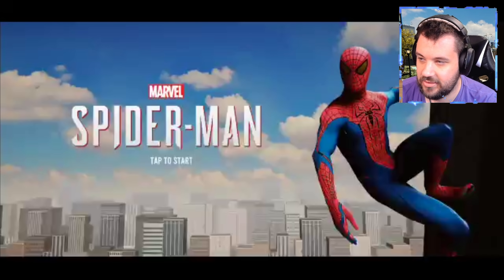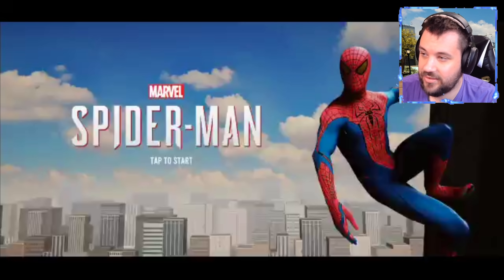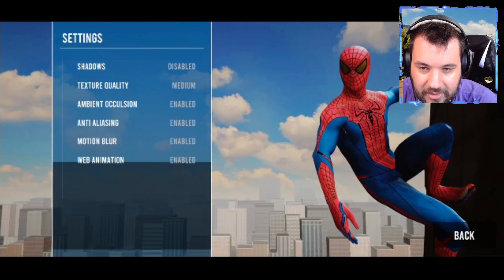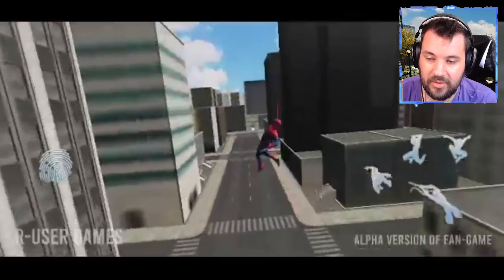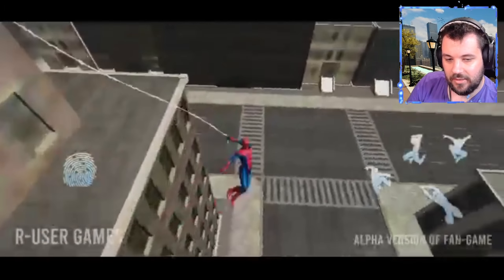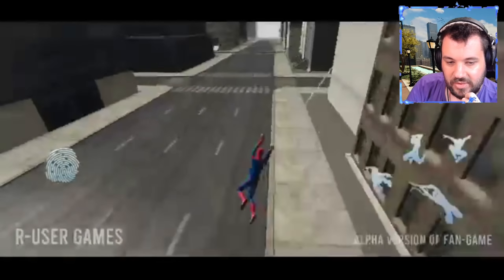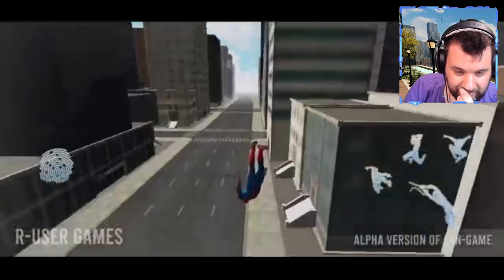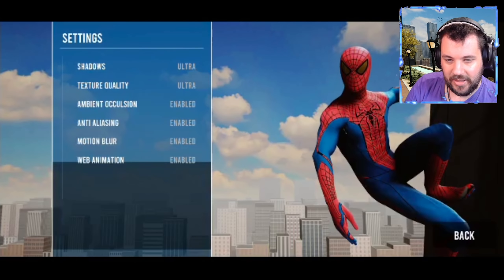This Marvel's Spider-Man PS4 Mobile Fan Game Is BEYOND AMAZING!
Today I'm covering NEW Marvel's Spider-Man PS4 Android Mobile Fan Game Gameplay! This is being created by R-USER Games. This Spider-Man Mobile game is being released this month and we're looking at open world gameplay of the mobile fan game, it looks incredibly similar to Insomniac's Marvel's Spider-Man game with the tricks and the webswinging movement. This is mobile free roam gameplay on android of this game and is Spider-Man Android Prototype Gameplay. This game features a lot of costumes from the Insomniac Marvel's Spider-Man game and honestly seems incredible in movement, looking more so like Marvel's Spider-Man 2 but for mobile, android and ios. Looks absolutely amazing so far!